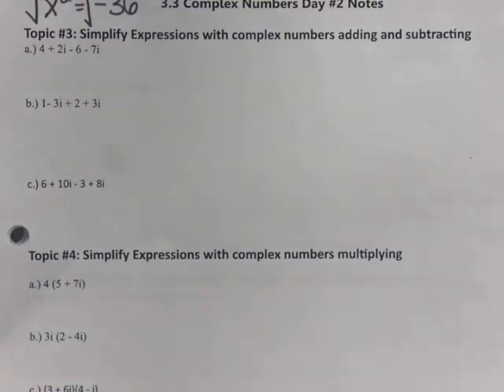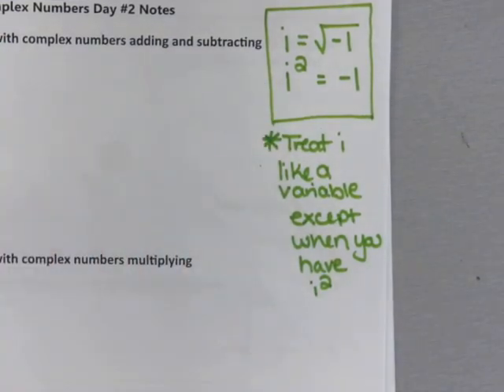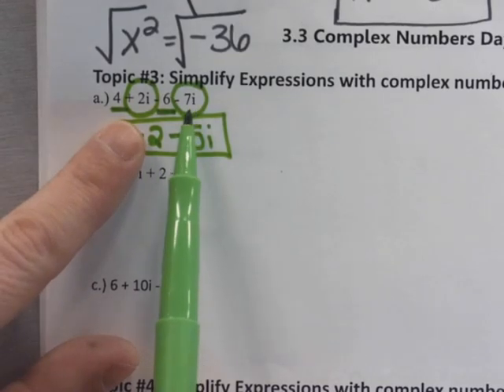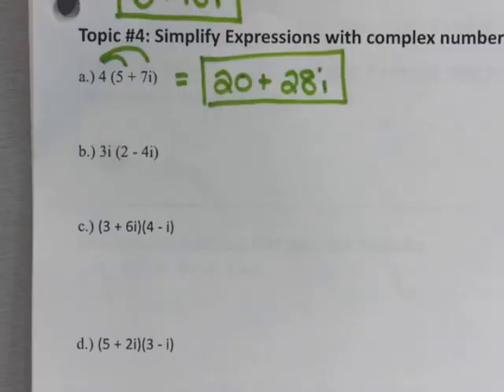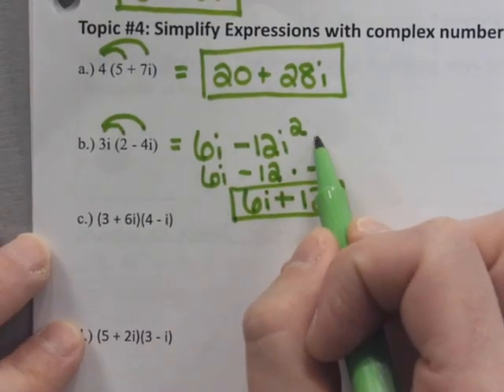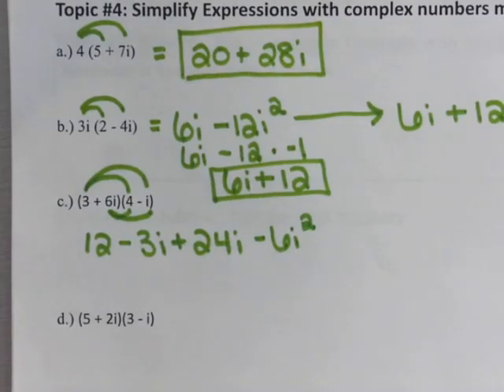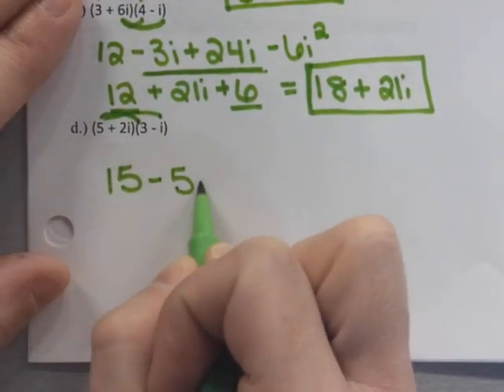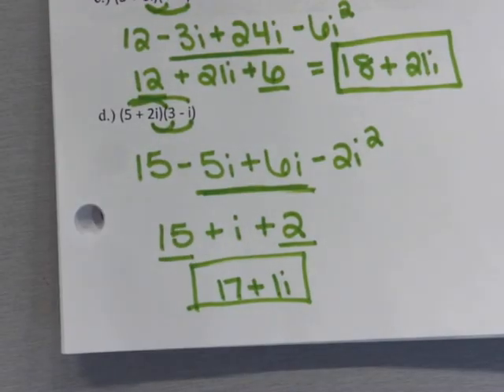3.3 Notes Day #2